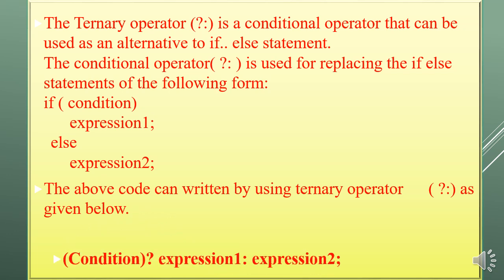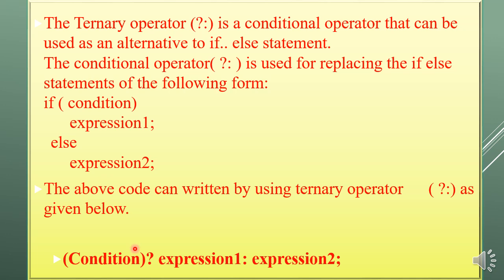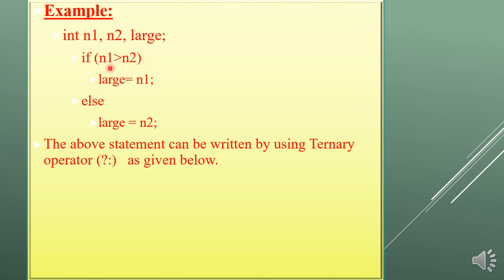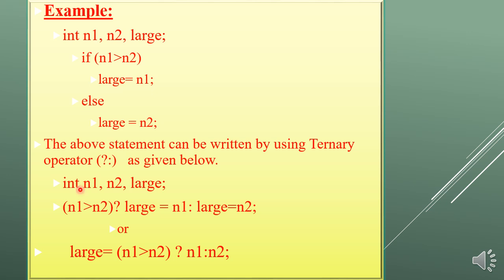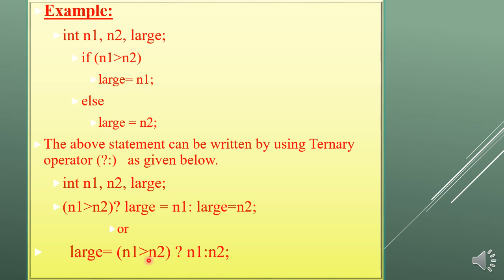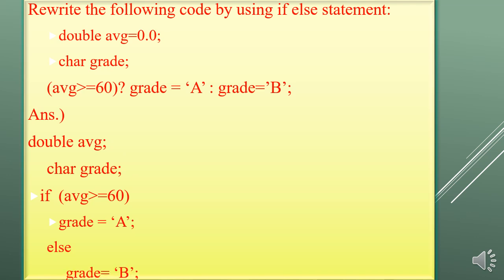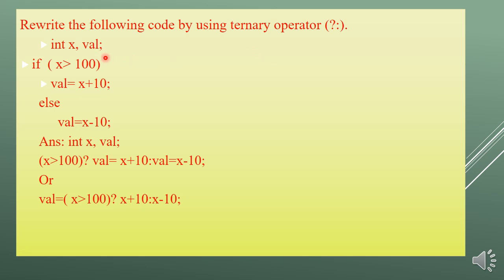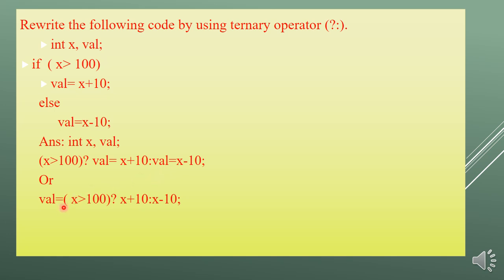Computer Applications Class IX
Ternary Operator(?:)